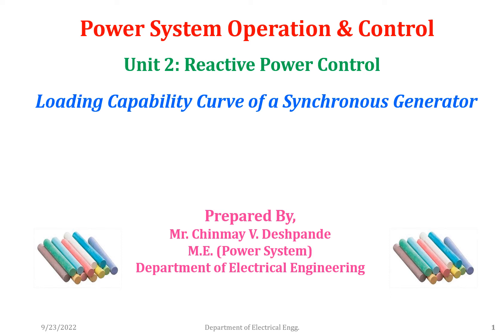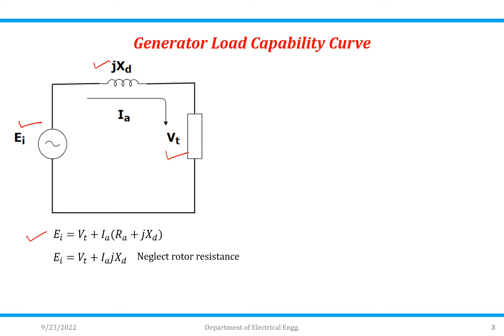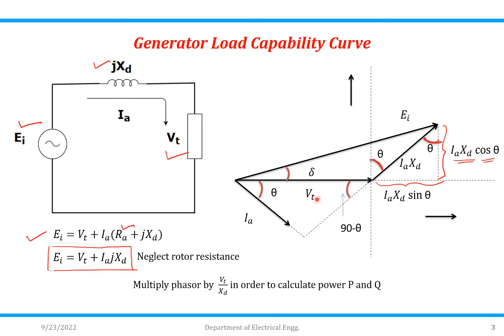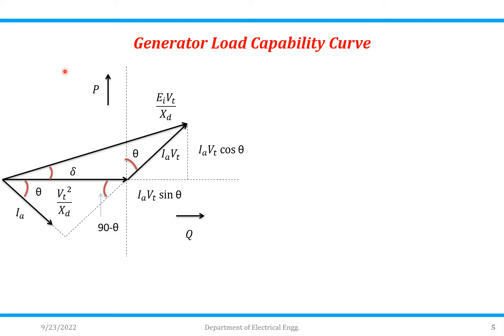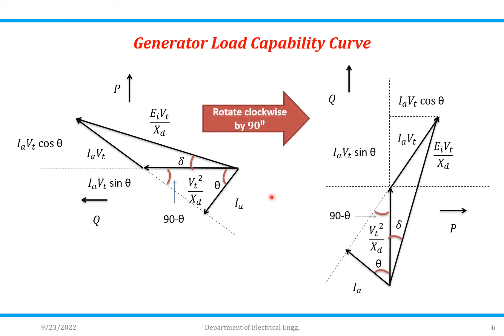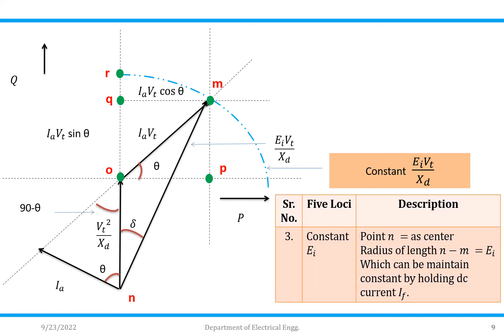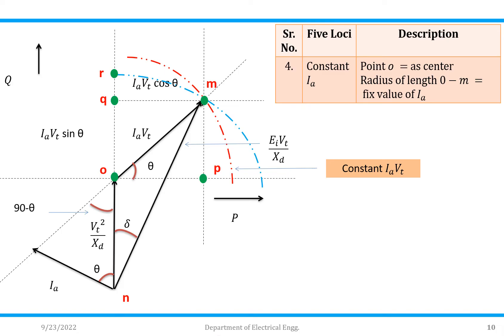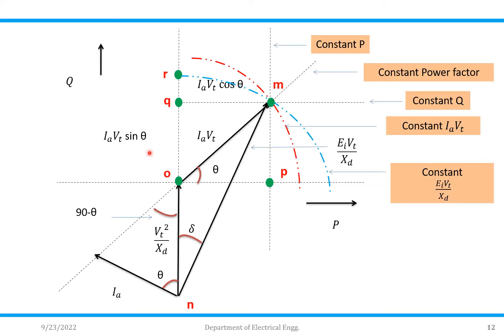Lec 05 Reactive Power Control Loading capability curve of a synchronous generator